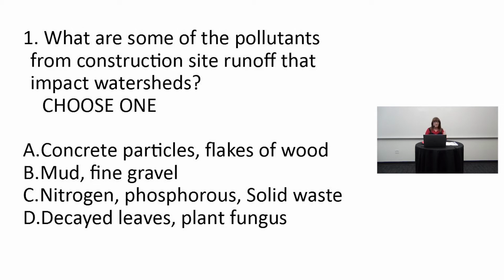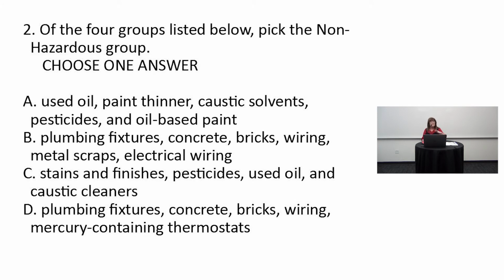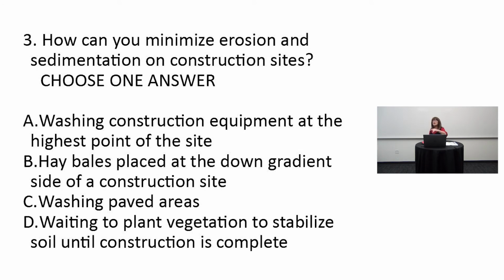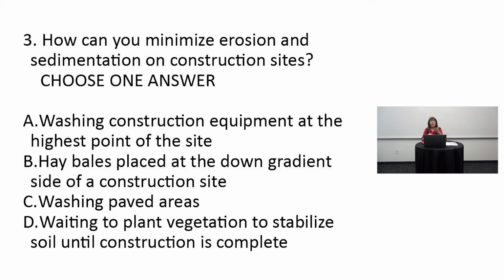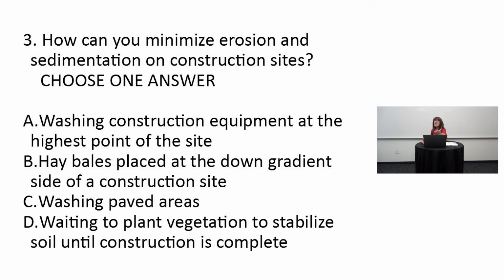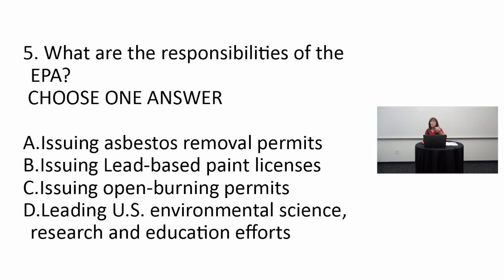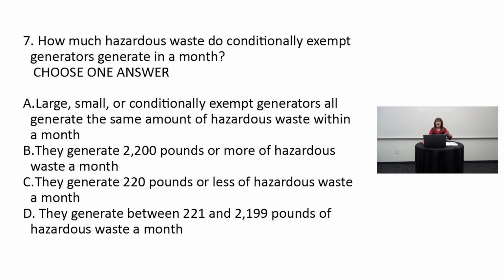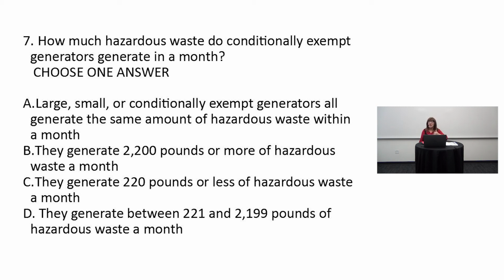Lesson 2 Environmental Factors Quiz